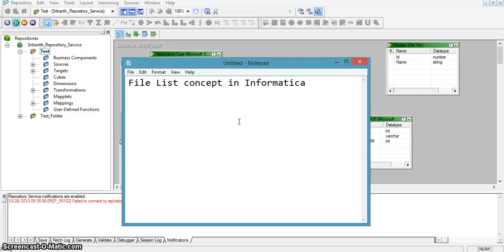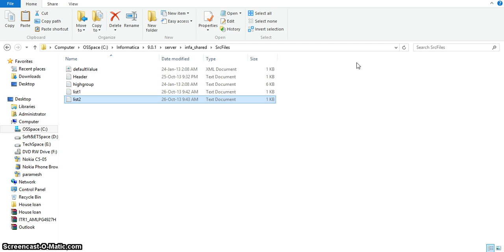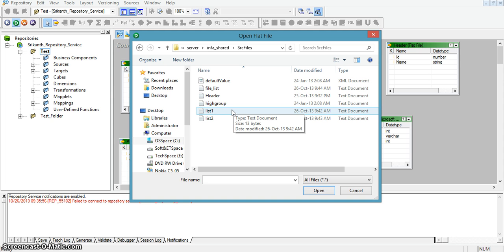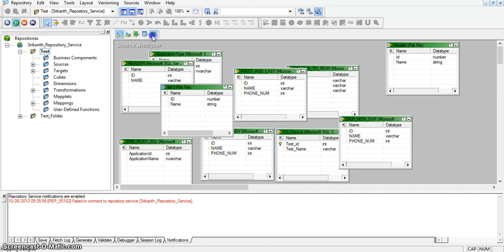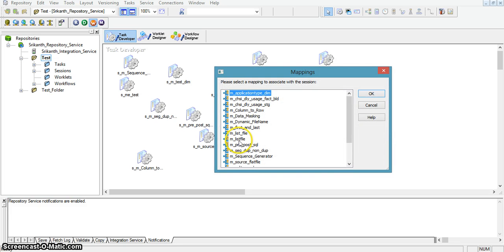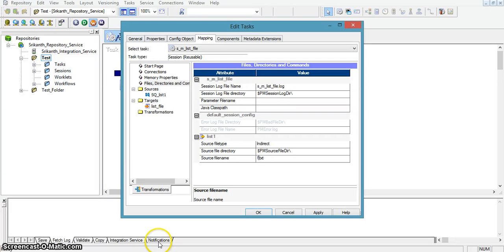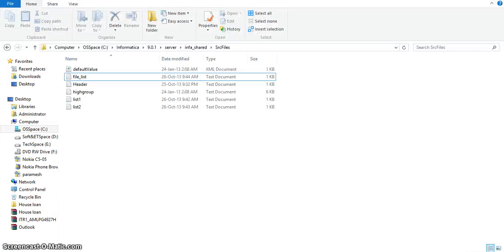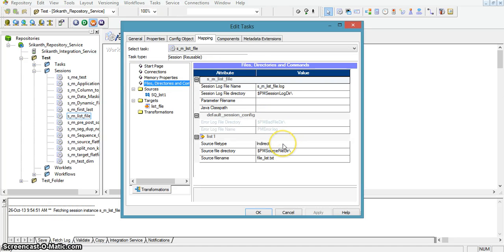List file in Informatica